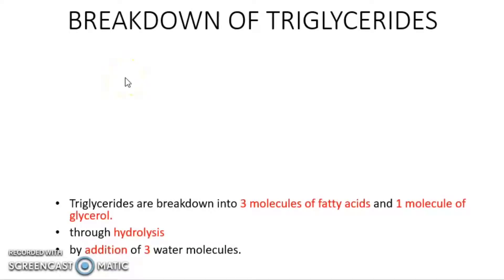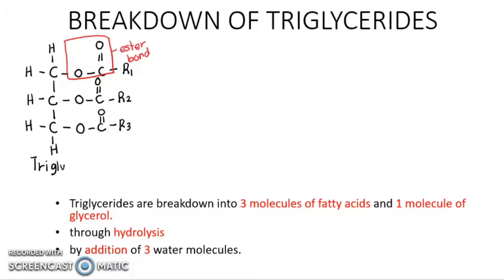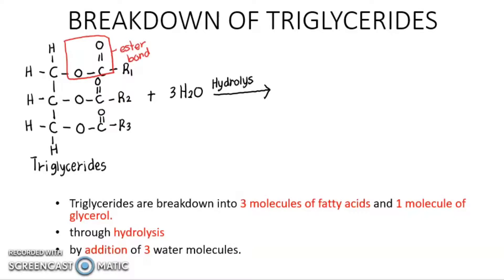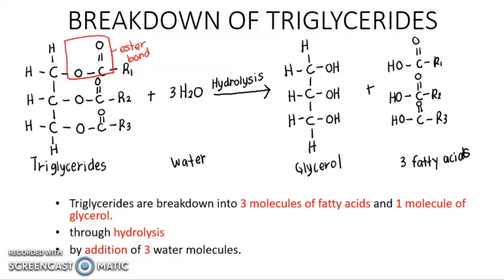Chapter 1: Molecules of Life- Breakdown of Triglycerides